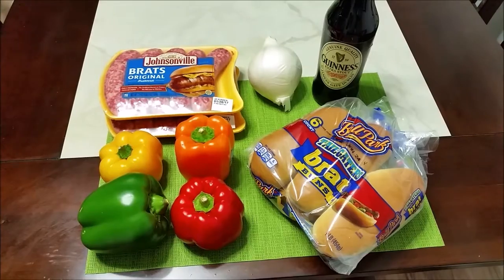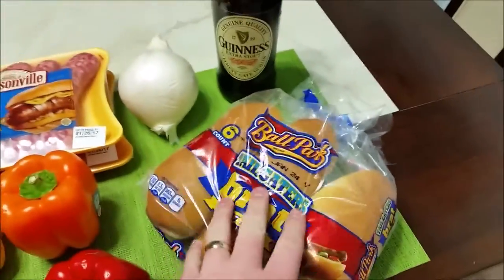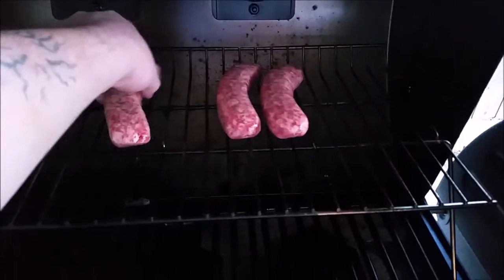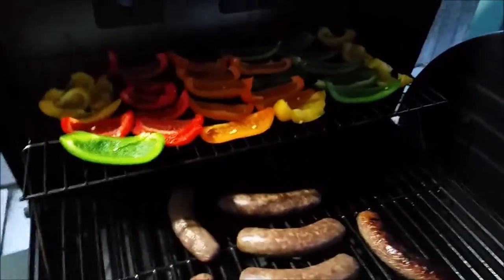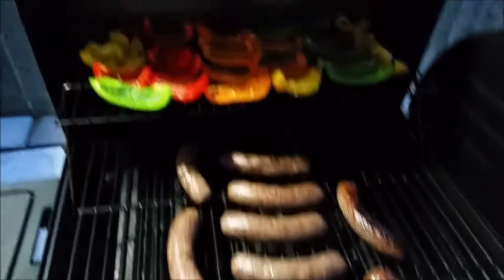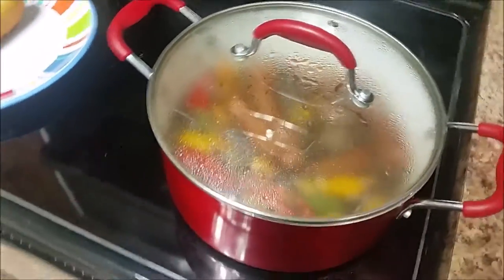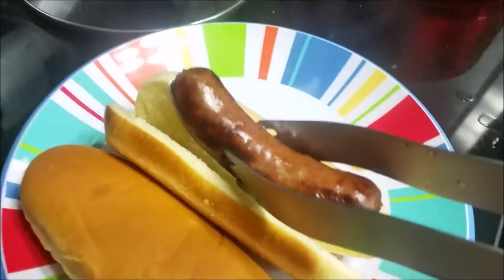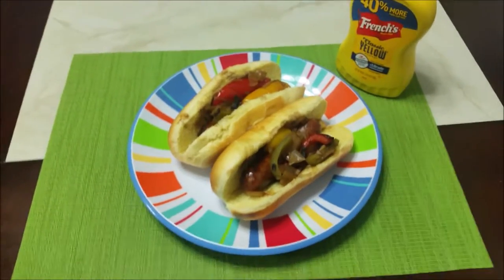Grilled Bratwurst with Beer, Peppers and Onions!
Welcome to Laura's Cafe!  This video is about grilling up some delicious beer brats and some onions and peppers.  This is an old recipe that I thought would be a great addition to the channel!  Enjoy!